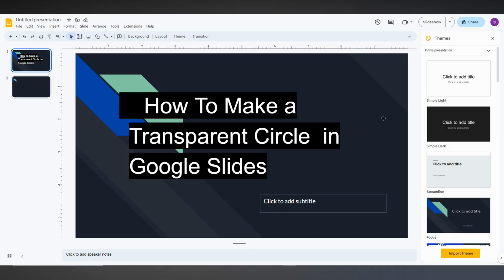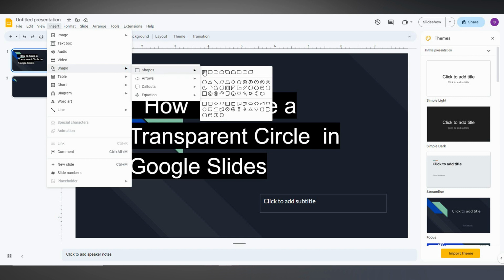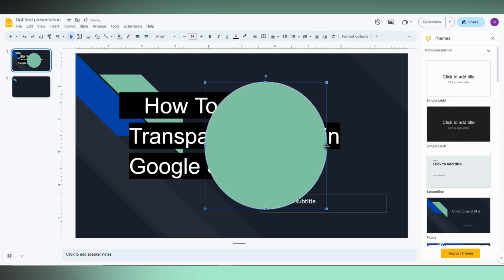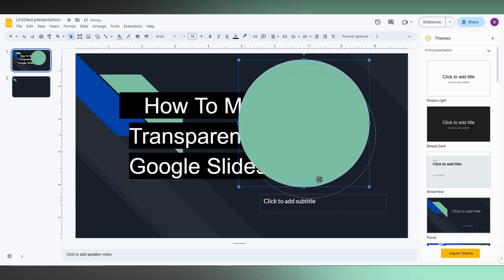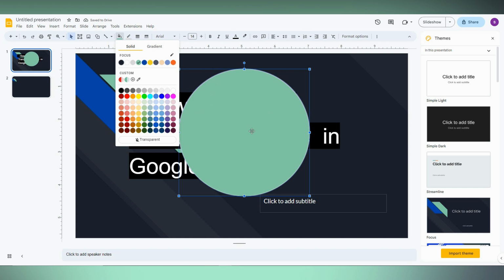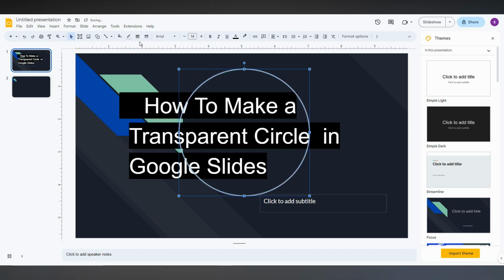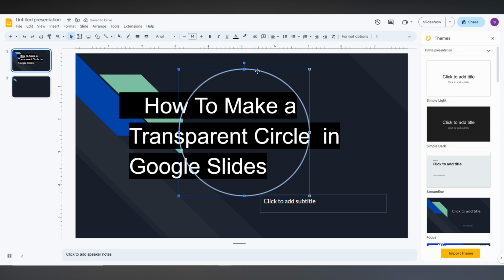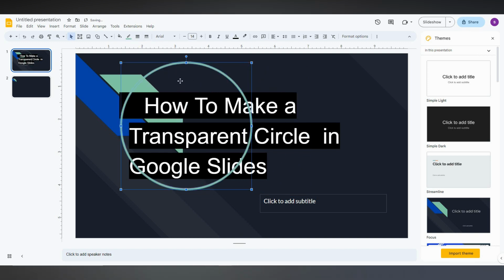How To Make a Transparent Circle in Google Slides